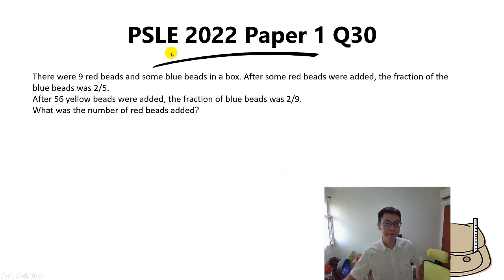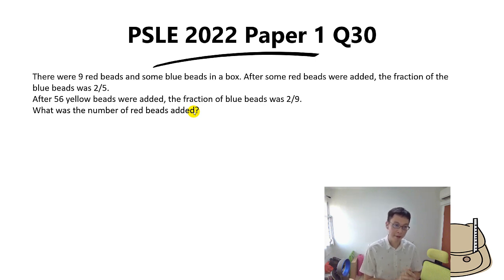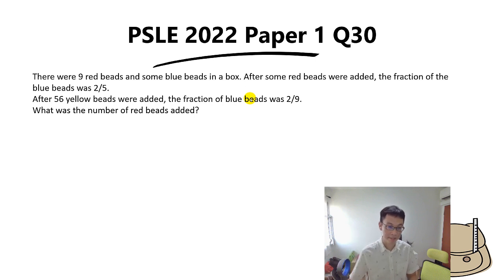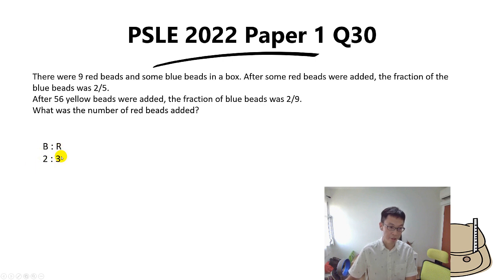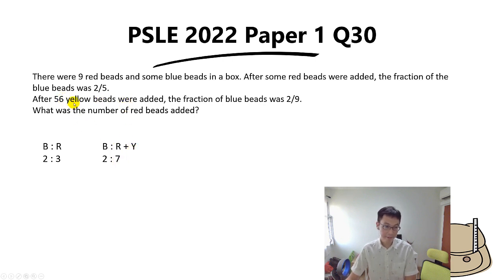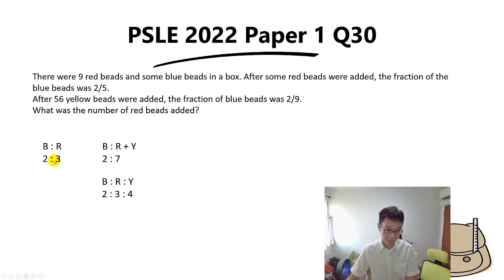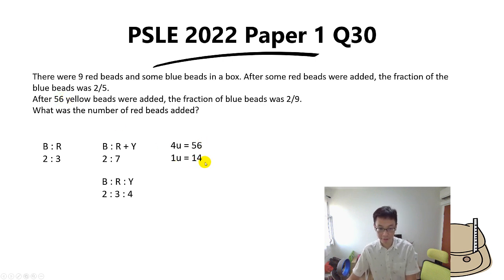PSLE Math 2022 Paper 1 Q30 Walkthrough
This is a walkthrough of PSLE Math 2022 Paper 1 Q30.

Question: There were 9 red beads and some blue beads in a box. After some red beads were added, the fraction of the blue beads was 2/5. After 56 yellow beads were added, the fraction of blue beads was 2/9. What was the number of red beads added?